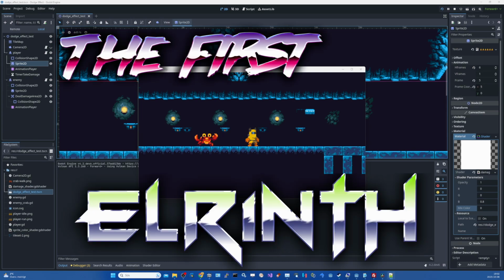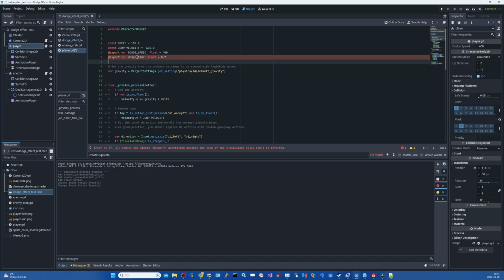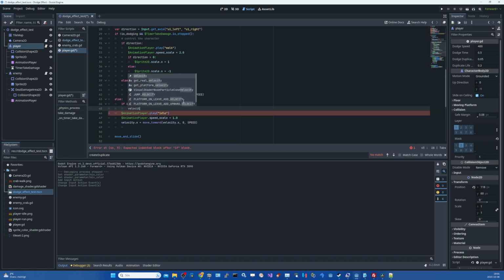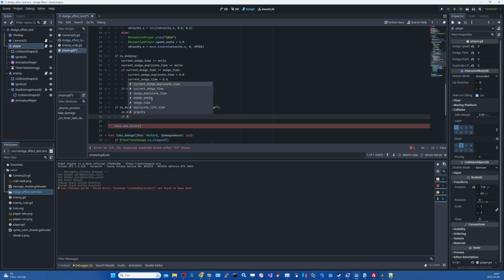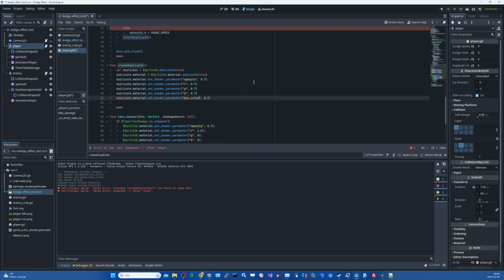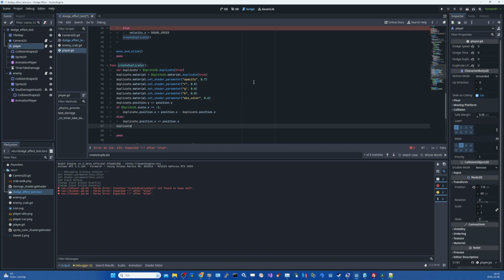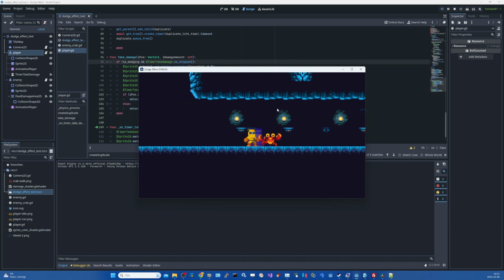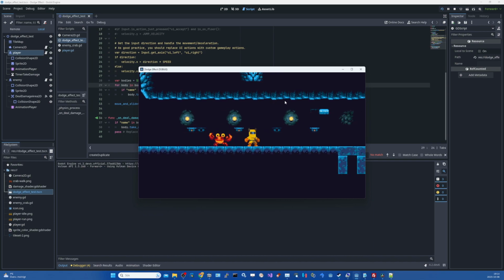GODOT 4 - How to make a Dodge effect similar to Castlevania SOTN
This video demonstrates how you can code a dodge effect for your GODOT game.